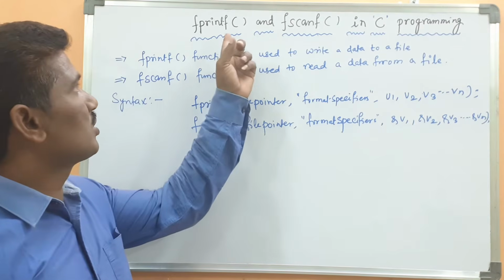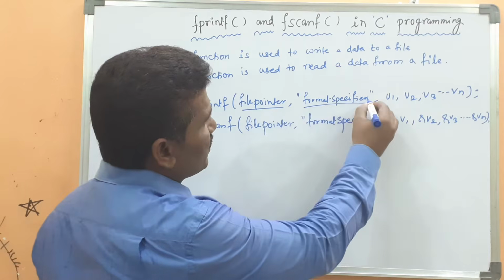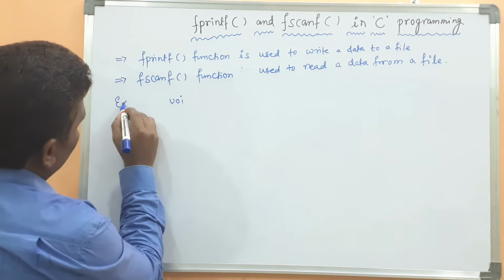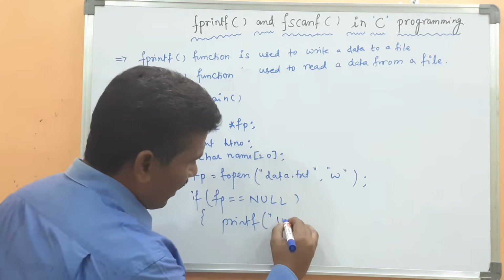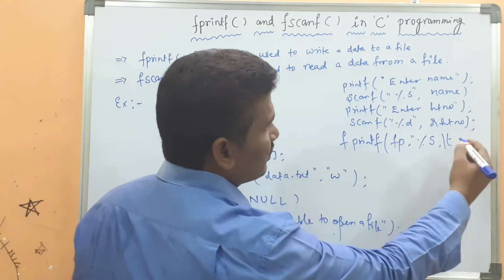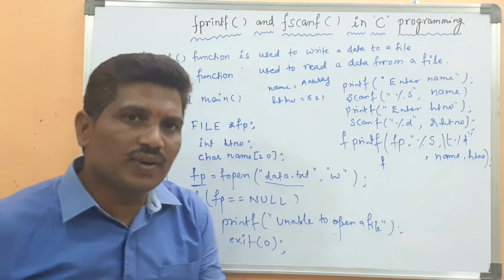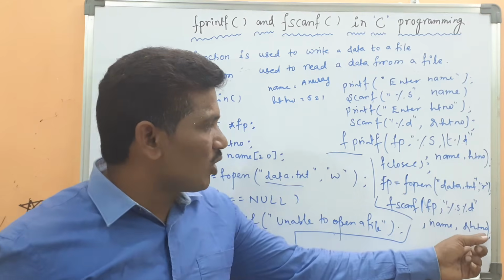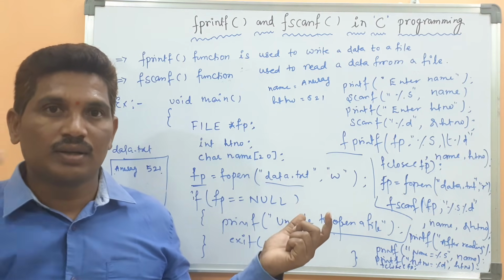fprintf() and fscanf() in C Programming | File Handling in C Explained with Examples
Learn fprintf() and fscanf() in C Programming with a clear and practical explanation of File Handling in C.

In this video, we learn how fprintf() and fscanf() are used for formatted writing and reading of data from files in C programming. The concepts are explained with simple examples to help beginners understand file input and output easily.

📌 Topics covered:
• fprintf() in C
• fscanf() in C
• Formatted file input and output
• Reading data from a file
• Writing data to a file
• File handling in C programming
• Practical C programming examples
• Common usage of fprintf() and fscanf()

This video is useful for:
✅ Engineering Students
✅ Computer Science Students
✅ Students preparing for programming exams
✅ Students learning File Handling in C

📚 Learn C Programming with Madar Lectures